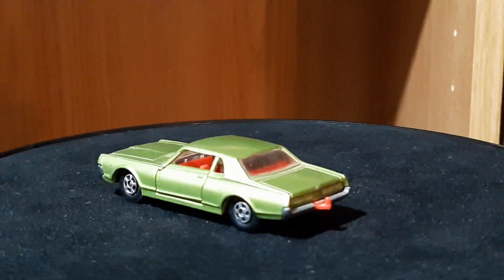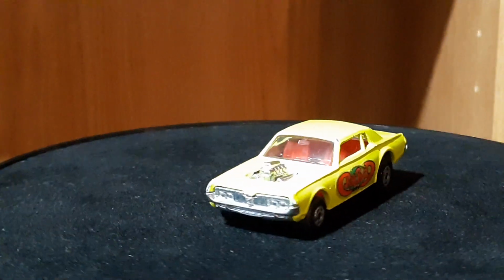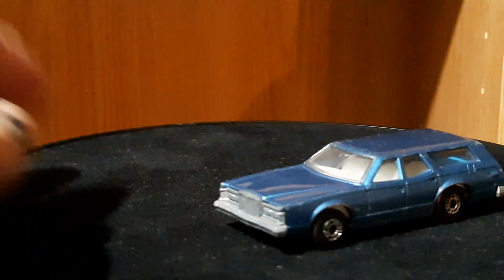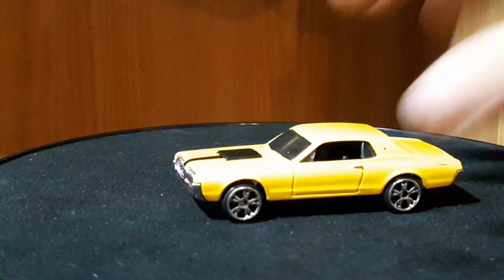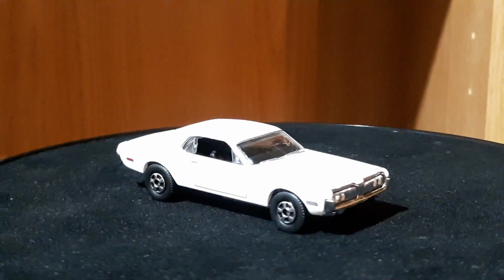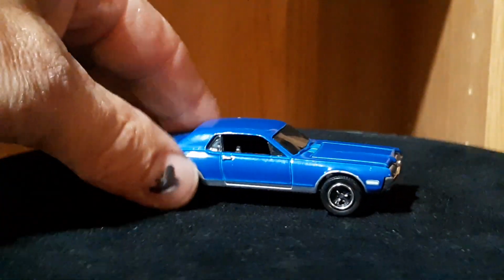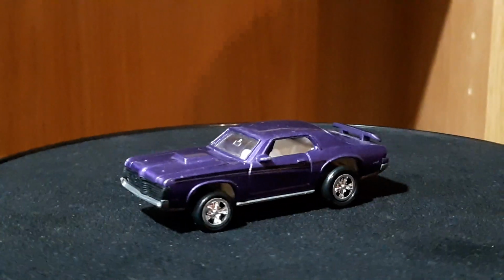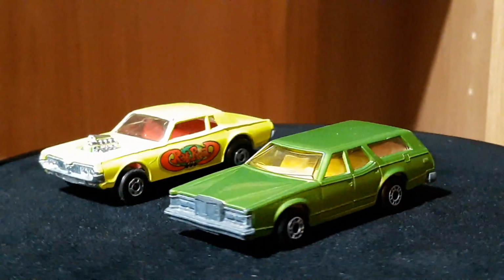Matchbox Johnny Lightning Mercury Cougar Collection Part 1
Hey everyone. Hope you enjoyed. My Matchbox Mercury Cougar Collection. We love your comments so please let us hear from you. Thanks again so much!

We do not scalp. We buy older collections locally and from the Ks City area. We can't find stuff anyway but we never did scalp. Just wanted to put that out there. Hope you'll take a peek, we have other stuff too besides diecast.